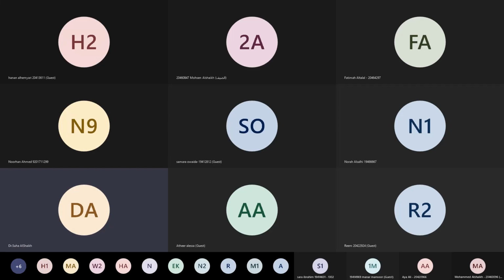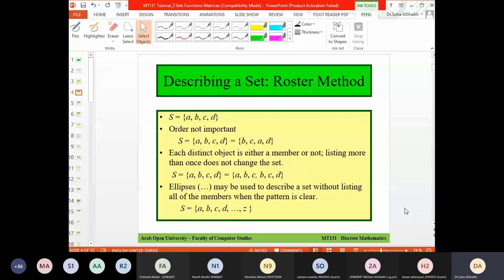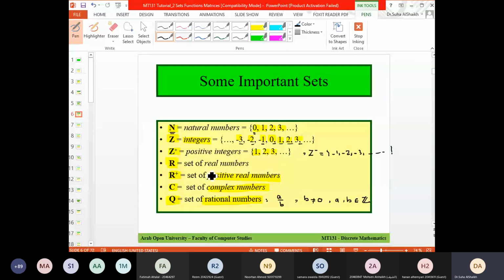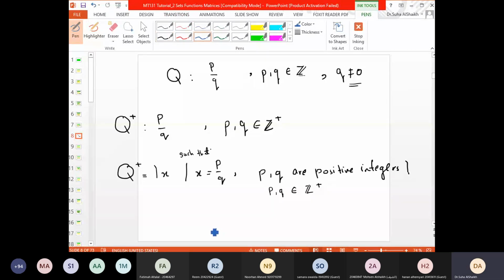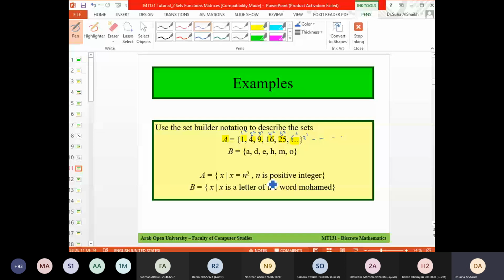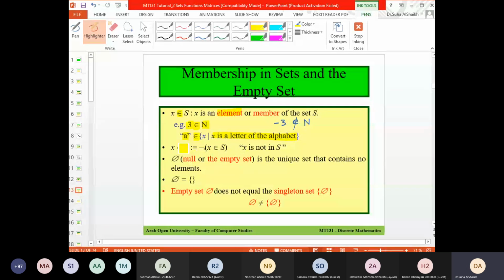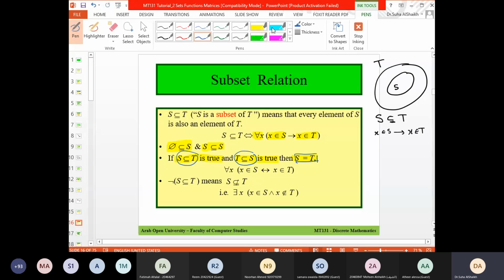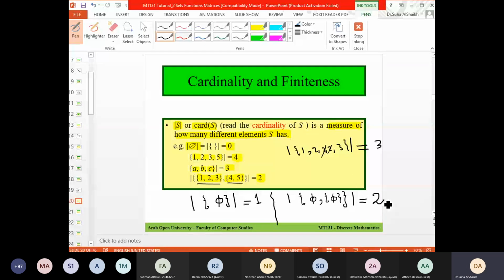MT131 Tutorial2 P1